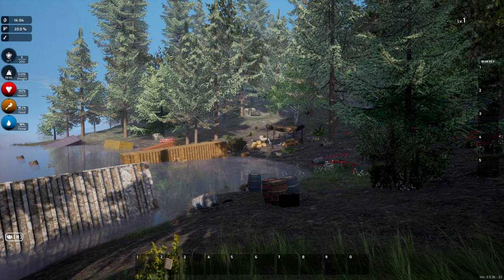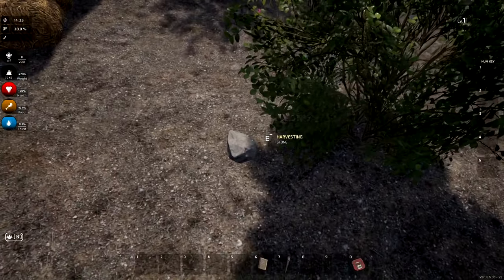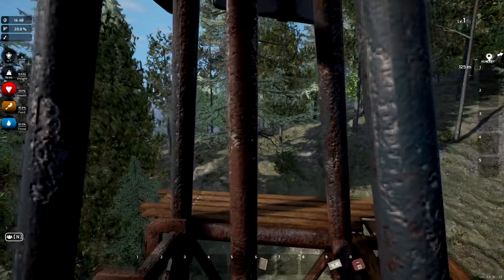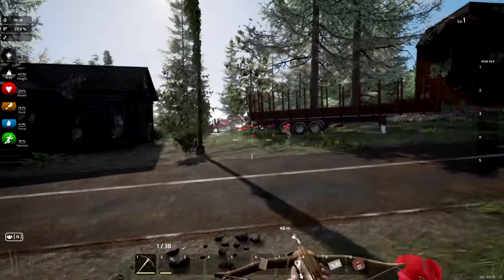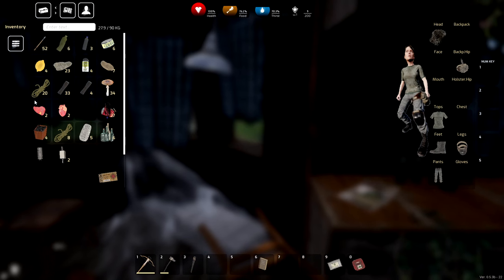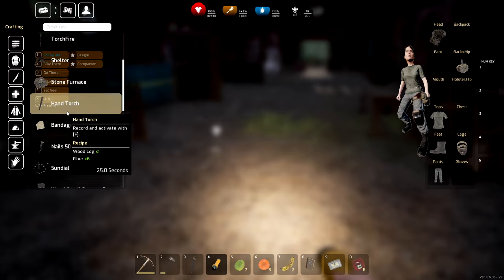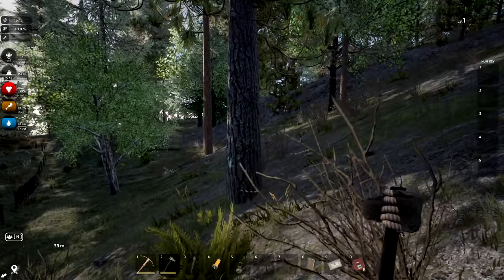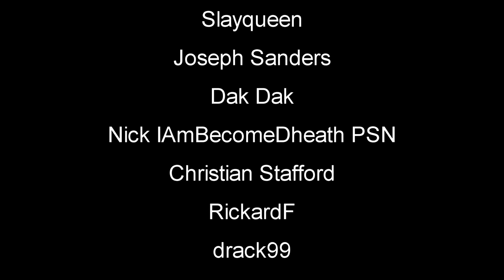Surviving Day One | KeepUp Survival Gameplay | First Look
KeepUp Survival Gameplay Let's Play First Look - An adventurous open-world survival game in multiplayer mode awaits you. Survive on a deserted island with fantastic wildlife, creatures and houses. A building, crafting, taming, cooking and farming system will allow you to create something great. KeepUpSurvival NewGame SurvivalGame #2022